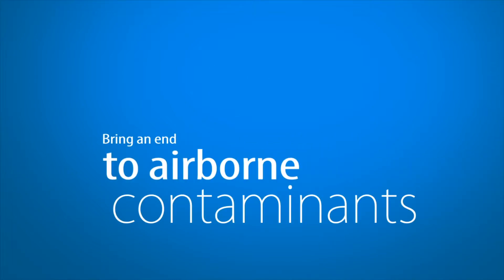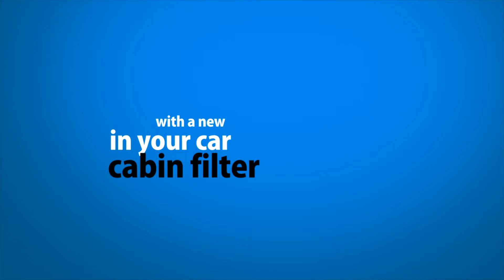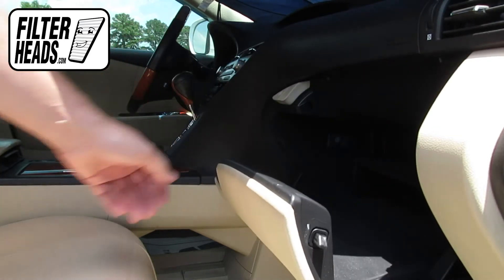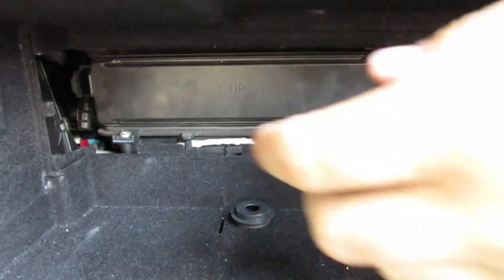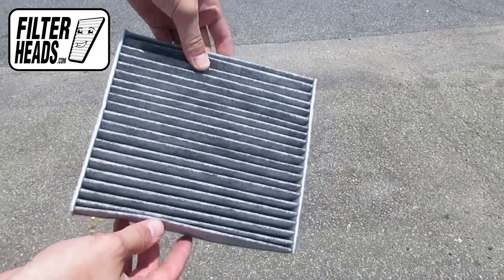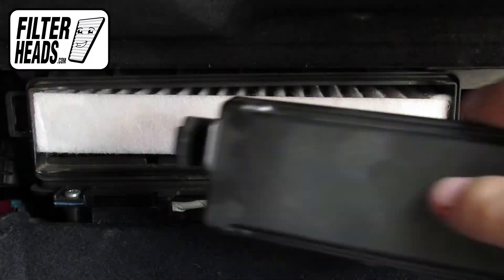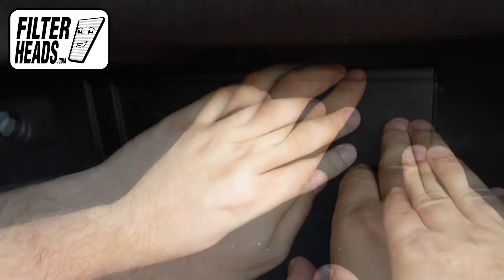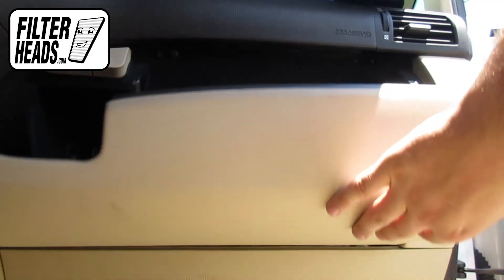How to Replace Cabin Air Filter 2010 Lexus RX350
AQ1102C filter fits:
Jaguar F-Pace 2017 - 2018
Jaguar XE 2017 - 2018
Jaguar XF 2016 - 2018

Land Rover Discovery 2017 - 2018
Land Rover Range Rover 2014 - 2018
Land Rover Range Rover Sport 2017
Land Rover Range Rover Velar 2018

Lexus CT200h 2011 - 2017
Lexus GS300 2006
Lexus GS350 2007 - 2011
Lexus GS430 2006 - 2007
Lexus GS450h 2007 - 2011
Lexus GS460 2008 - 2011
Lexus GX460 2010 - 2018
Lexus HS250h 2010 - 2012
Lexus IS F 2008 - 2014
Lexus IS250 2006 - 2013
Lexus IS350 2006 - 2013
Lexus LFA 2012
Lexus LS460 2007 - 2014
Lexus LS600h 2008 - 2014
Lexus LS600h 2016
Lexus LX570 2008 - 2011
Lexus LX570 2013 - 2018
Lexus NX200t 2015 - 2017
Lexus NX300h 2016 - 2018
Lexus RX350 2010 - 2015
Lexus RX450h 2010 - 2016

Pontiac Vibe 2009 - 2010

Scion iM 2016
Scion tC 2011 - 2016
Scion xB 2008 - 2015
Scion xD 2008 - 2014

Toyota Corolla iM 2018
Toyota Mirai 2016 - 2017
Toyota Prius Plug-In 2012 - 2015
Toyota Prius V 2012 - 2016

The model shown in this video is a 2010 Lexus RX350 but installation is similar on the other models.

Timestamps
00:25 Filter location
00:53 Remove old filter
01:00 Install new filter